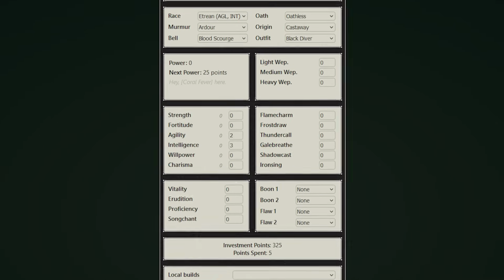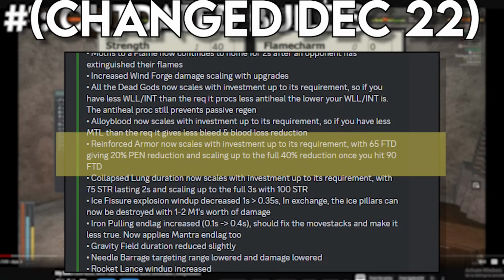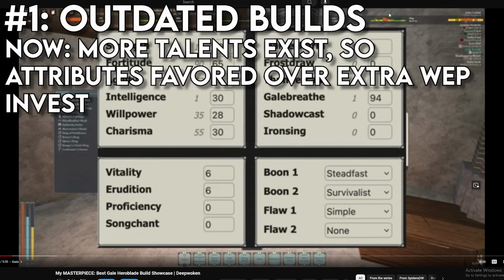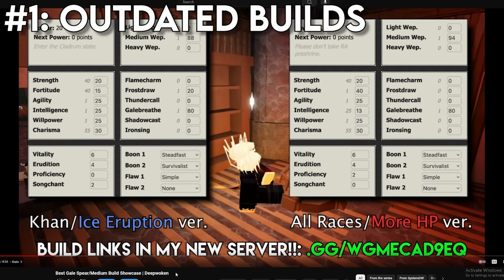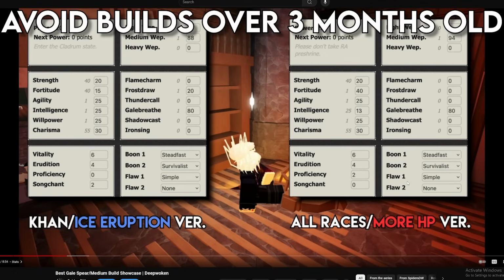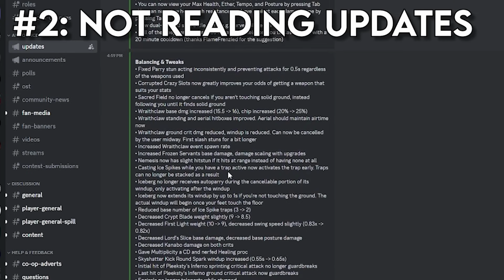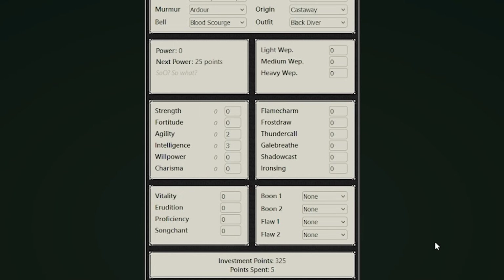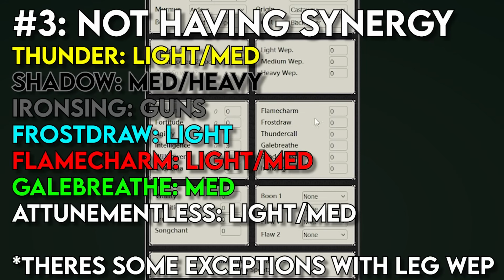Here's Why Your Builds SUCK. (5 Common Mistakes) | Deepwoken Tips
Timestamps
0:00 Intro
0:17 1
3:46 2
5:10 3
6:20 4
7:50 5